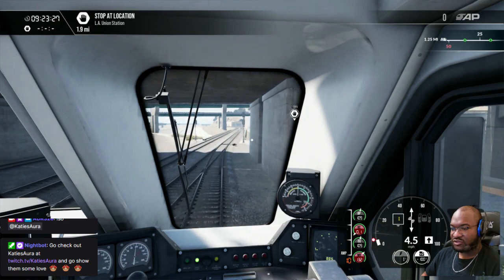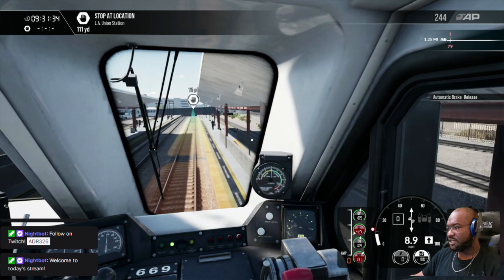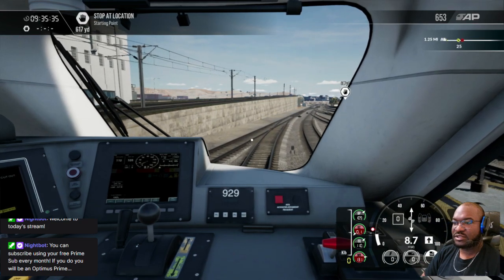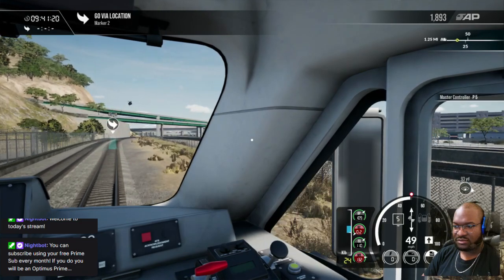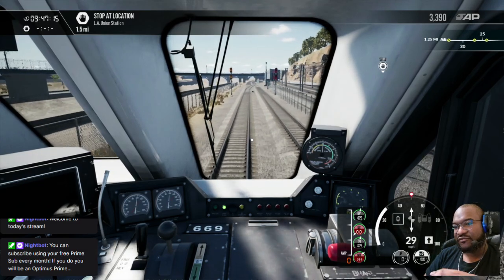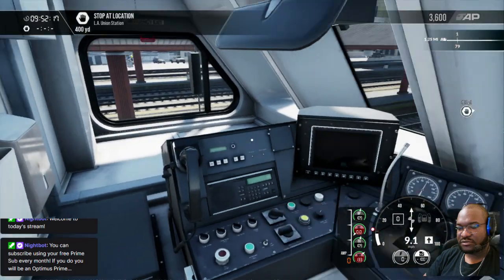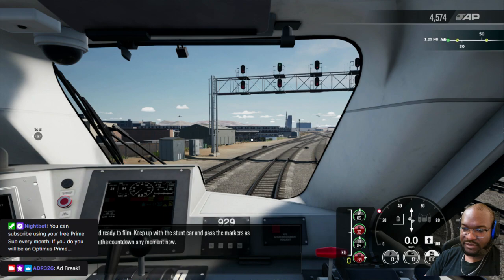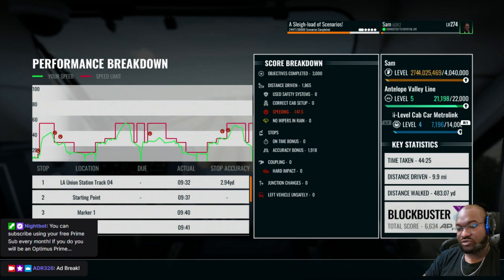Antelope Valley Line Scenario: Blockbuster. 12/10/23 PS4.🙂🙃